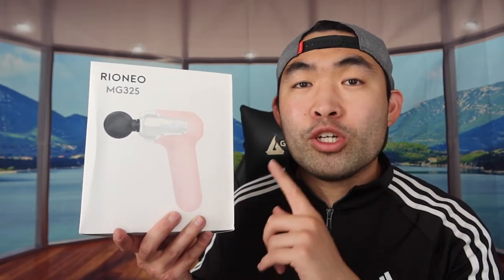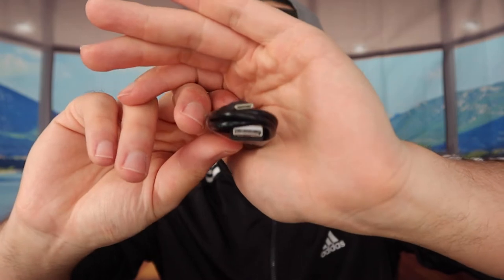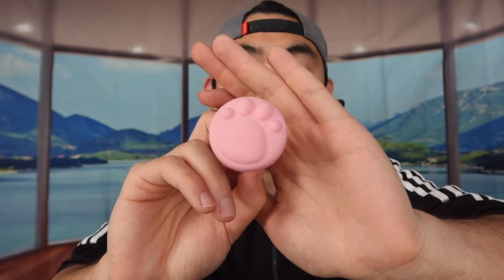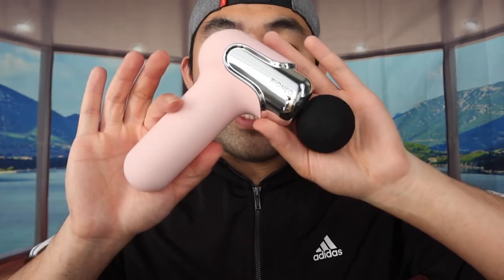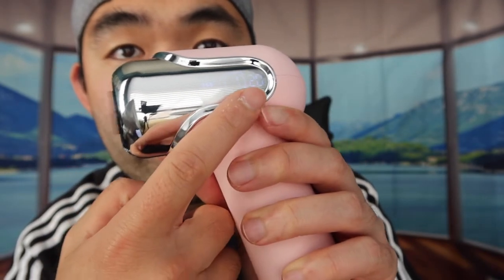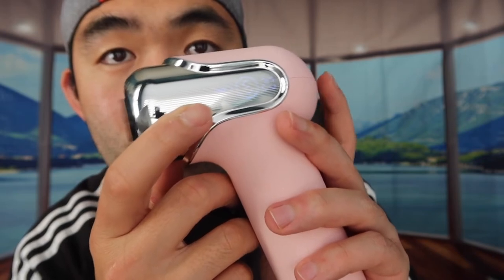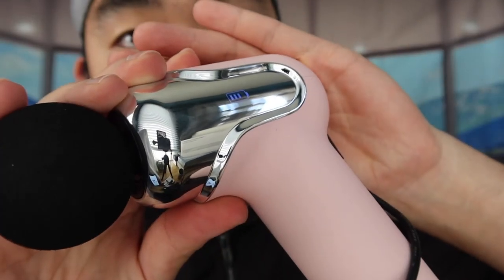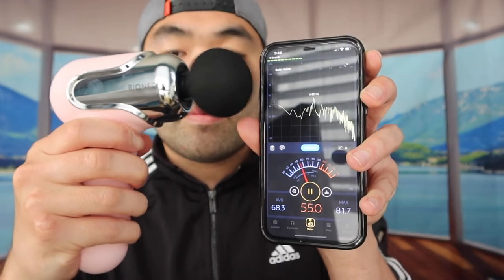RIONEO Mini Cat Claw Massage Gun Unboxing! Worth it?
Are you in search for the best wireless percussion hand massager gun that is pink and cute to help release any stress or pain throughout your body? Check out the video to find out if this product is for you!

If you want:
RIONEO Mini Cat Claw Massage Gun